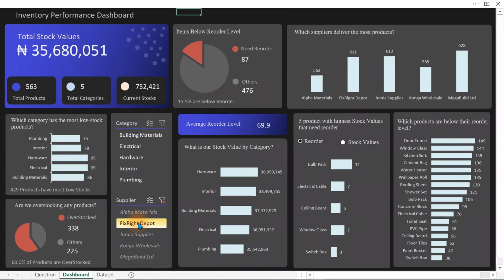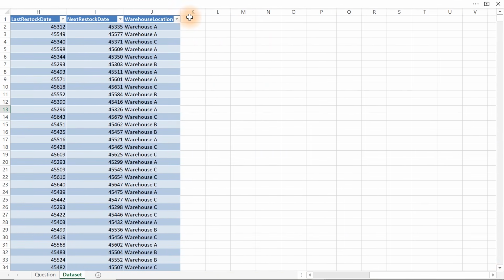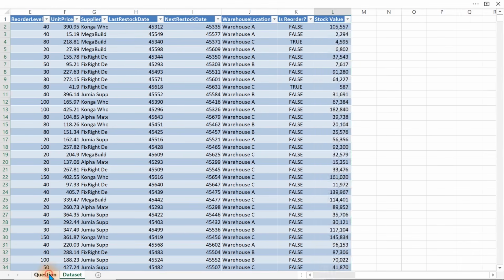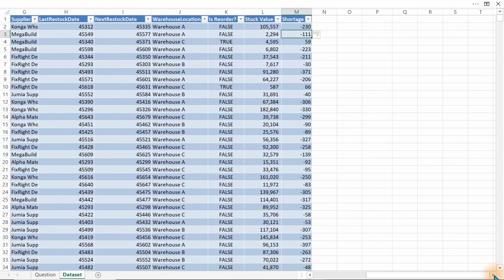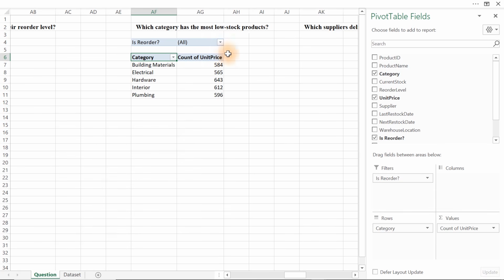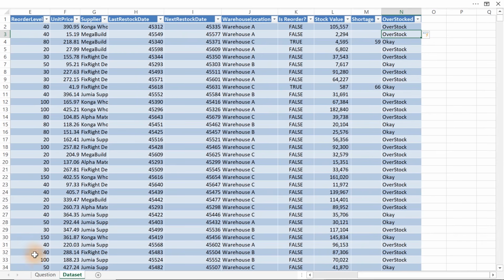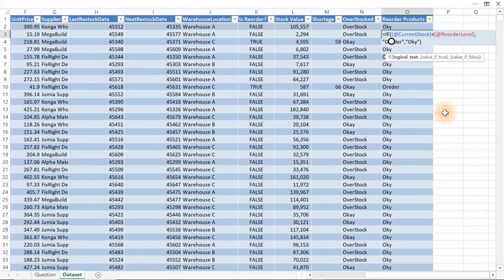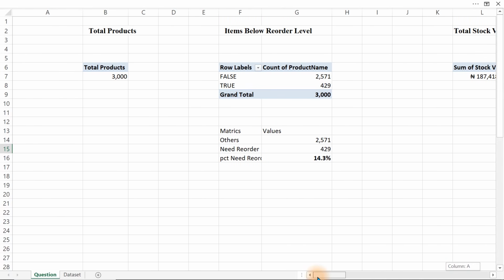Excel Dashboard for Beginners | How to Create Excel Inventory Performance Dashboard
Master Microsoft Excel to an advanced Level.